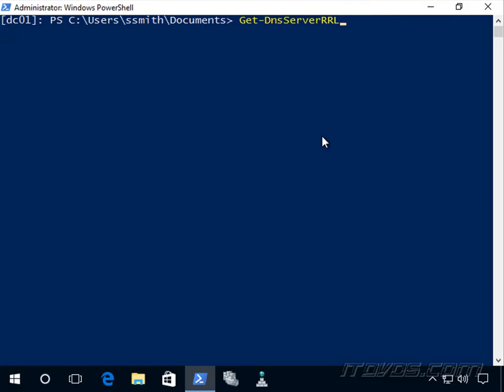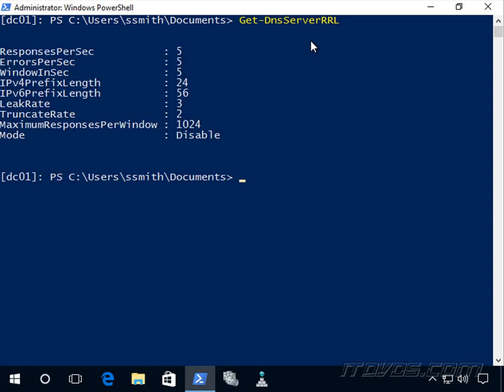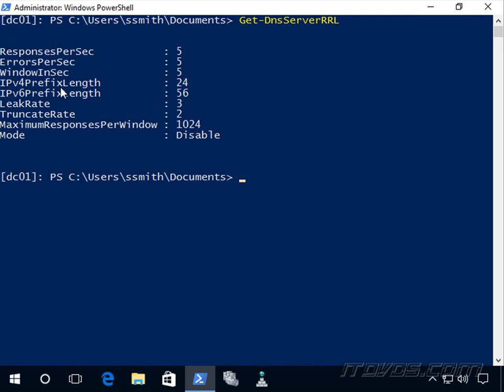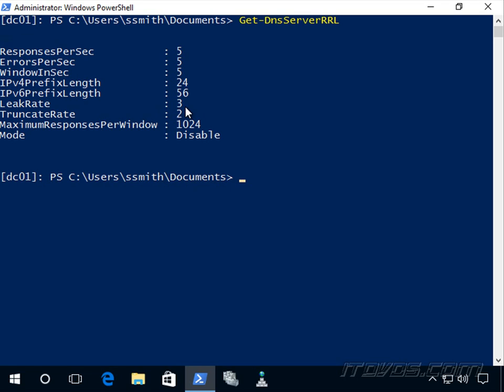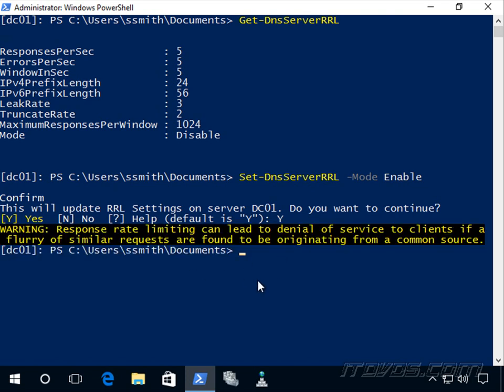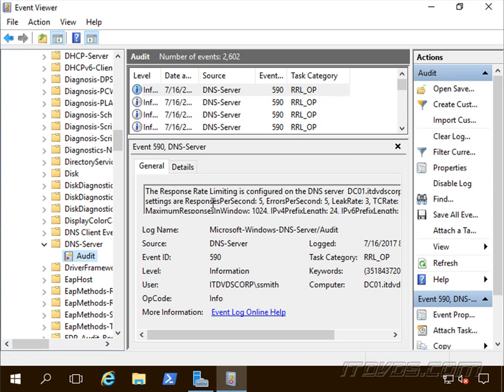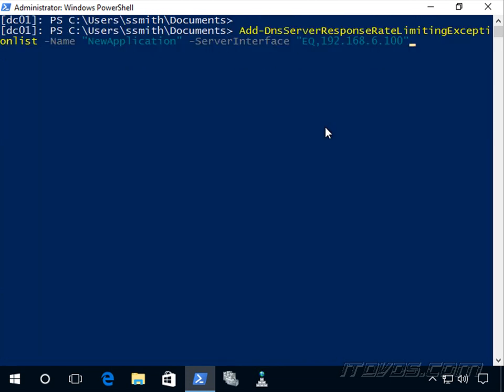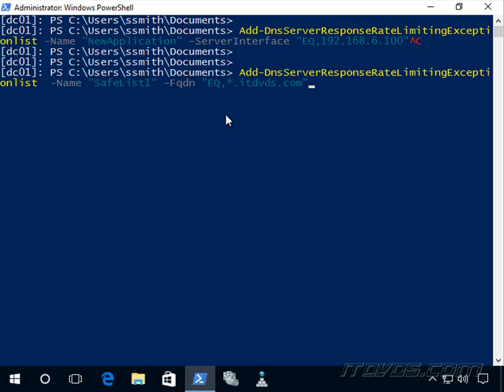Exam 70-741 - Configuring DNS Response Rate Limiting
In this movie we show how to enable Response Rate Limiting on a DNS server to prevent amplification attacks.  We also show how to configure Response Rate Limiting Exceptions.

This is a sample of our Exam 70-741 Networking with Windows Server 2016 training For complete training including over 20 hours of expert movie instruction, practice tests, and flash cards, please go